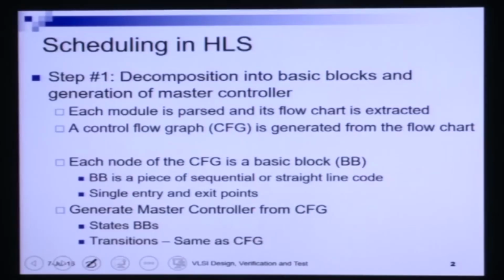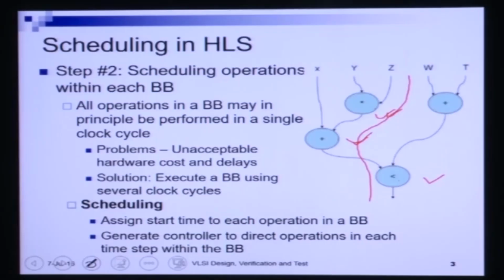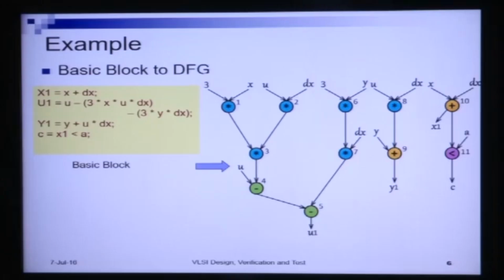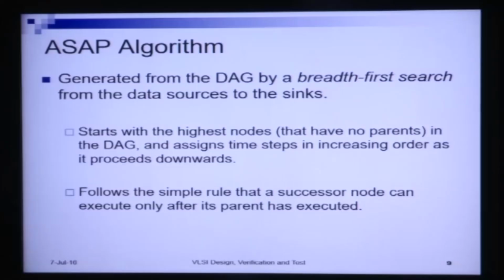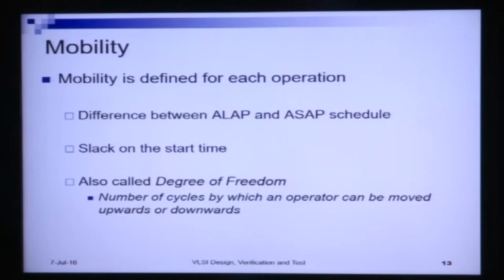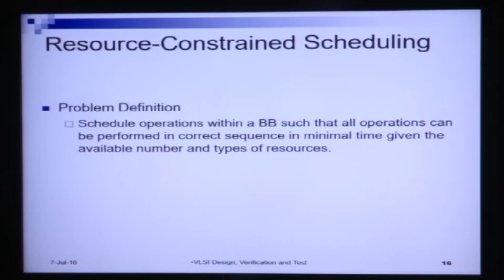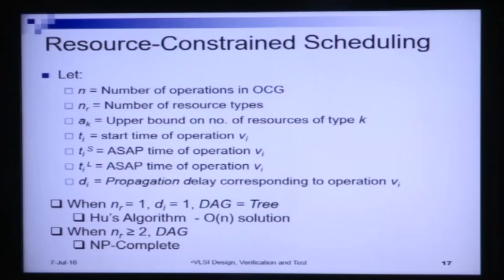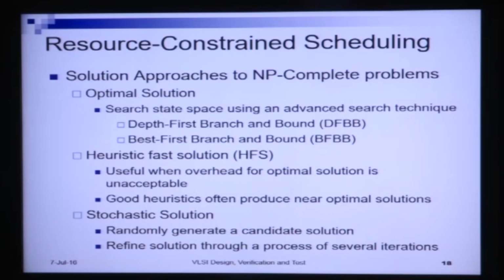Scheduling in HLS (Part-1)